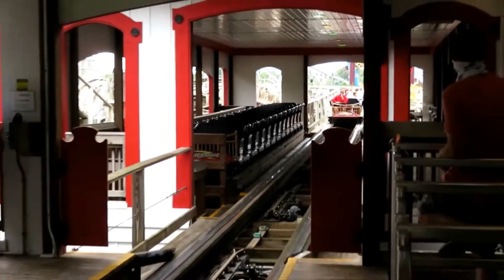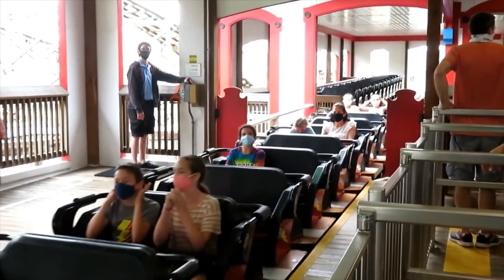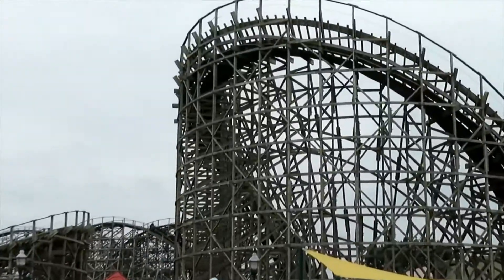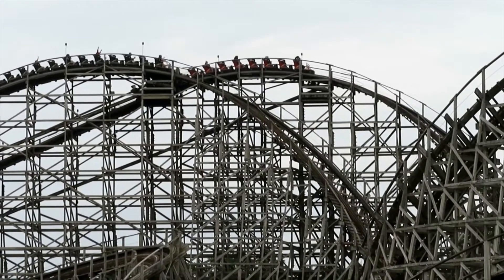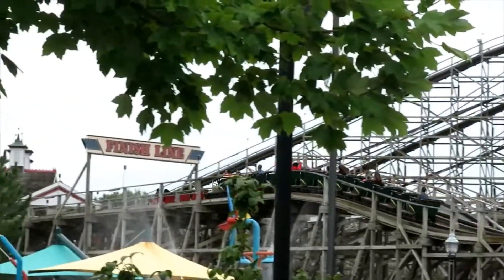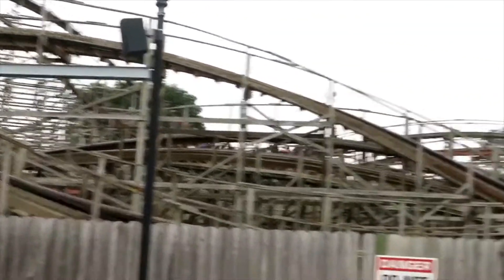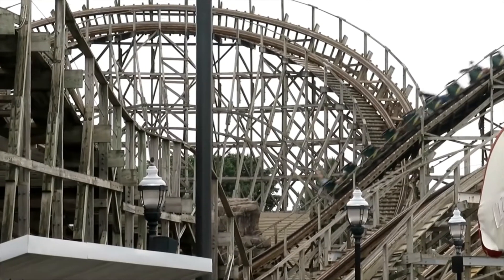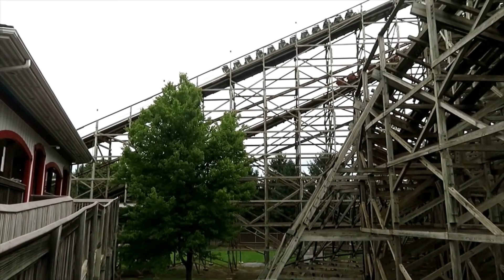Lightning Racer Review Hersheypark Dueling GCI Woodie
a review of hersheypark's fun dueling GCI.
off ride footage credit to airtime thrills.